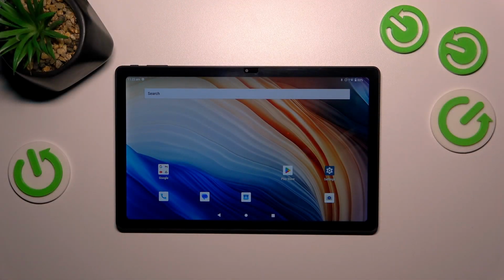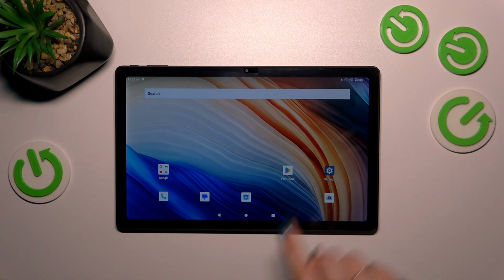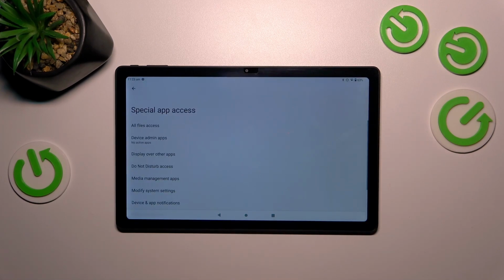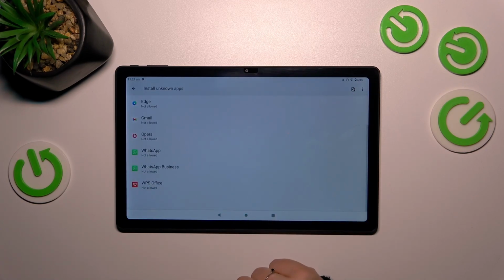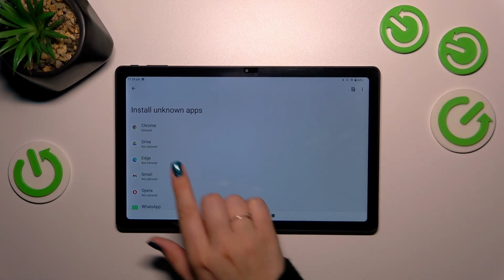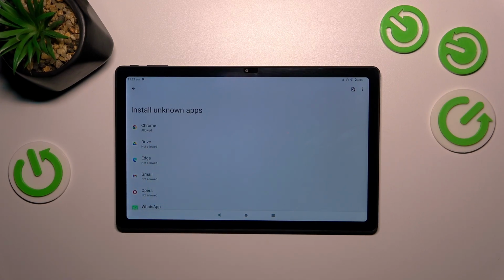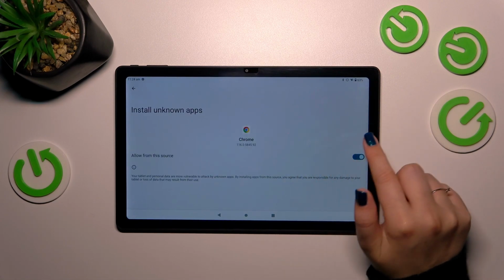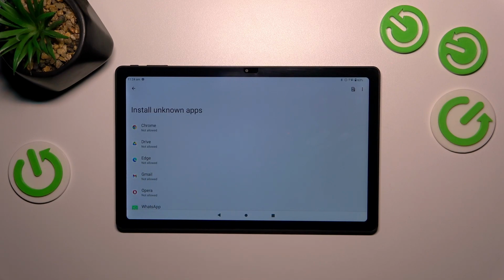How to Allow Unknown Sources on CHUWI HiPad Max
In this guide, we'll demonstrate how to enable the installation of apps from unknown sources on your CHUWI HiPad Max. This feature allows you to install applications that aren't from the official app store (in your case - Google Play Store) providing you with flexibility in choosing and downloading apps.

How to allow unknown sources on CHUWI HiPad Max? How to enable unknown sources on CHUWI HiPad Max? How to activate unknown sources on CHUWI HiPad Max?